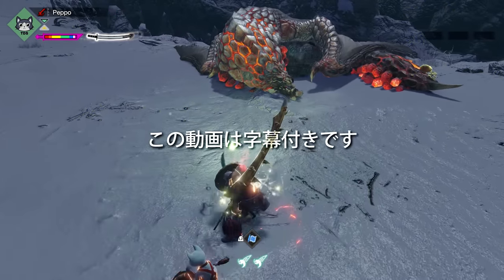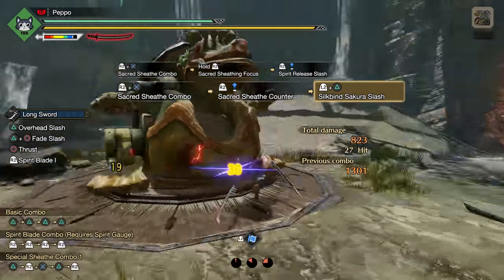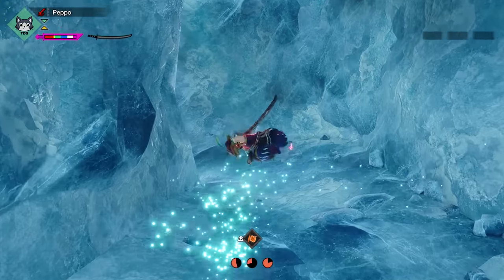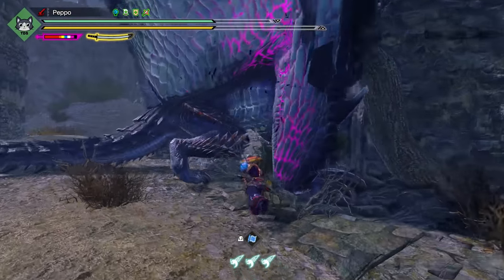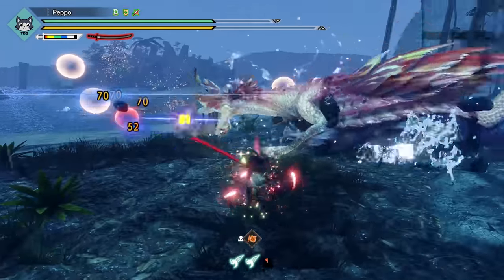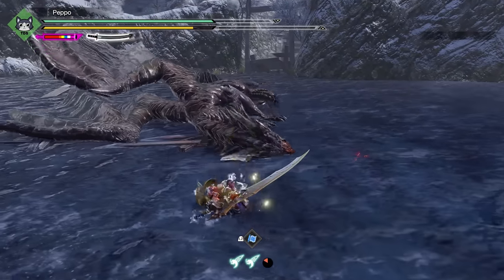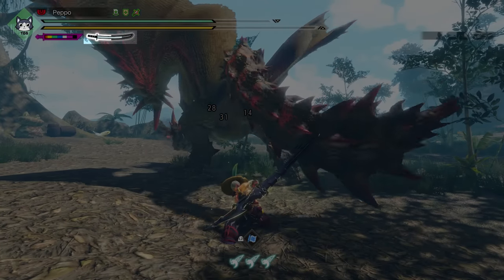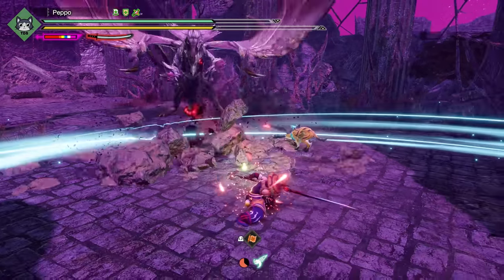MHR Sunbreak: The BEST Long Sword Combos (Guide)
Did it help you or was it annoying? We first had it on the side but we figured once the button display is too far away from the hunter its hard to follow the gameplay and see which buttons are pressed at the same time. Feedback is appreciated so we can make the best content for you guys!